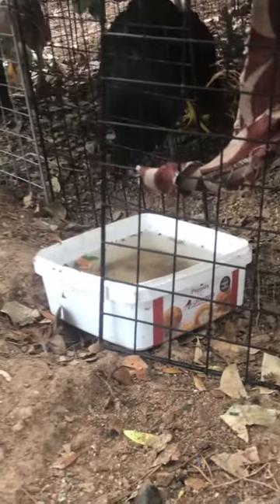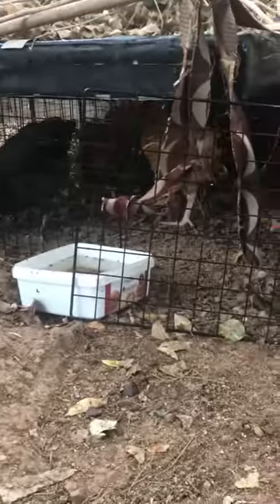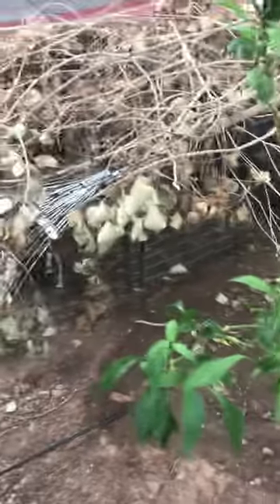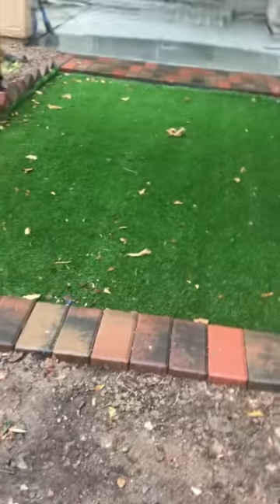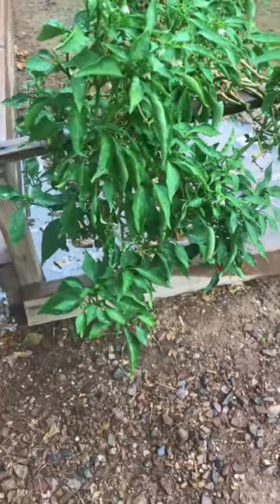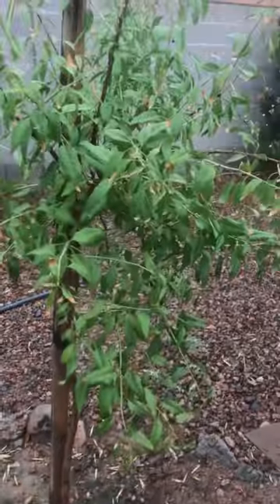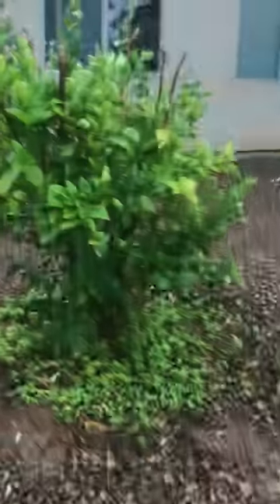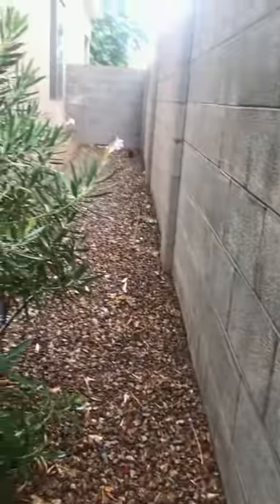Showing my chickens and my backyard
Do you like chickens cause I do🐓